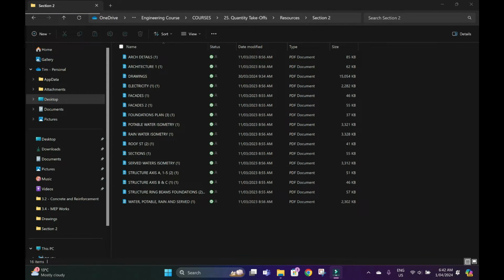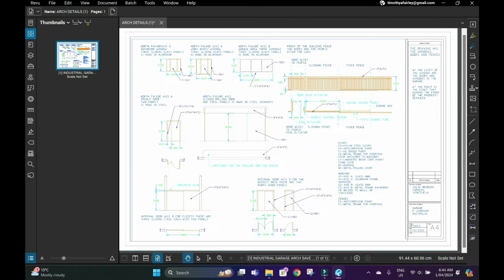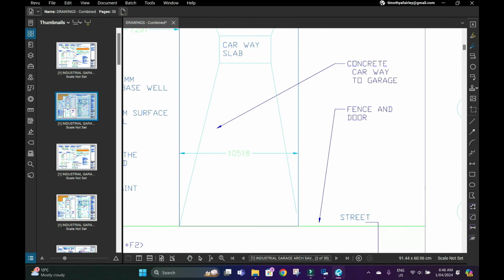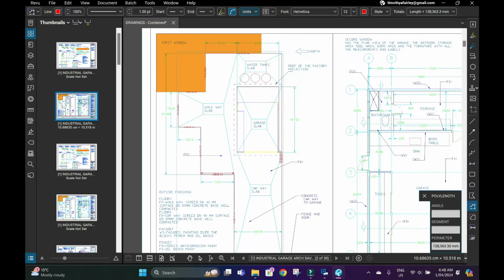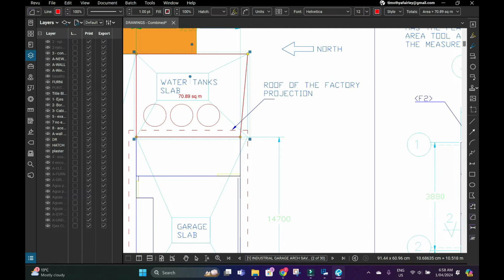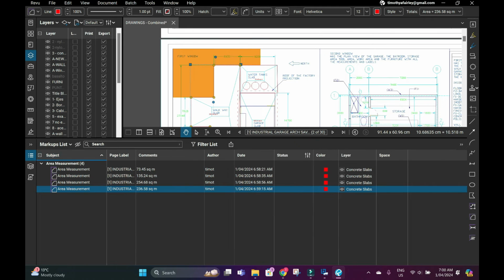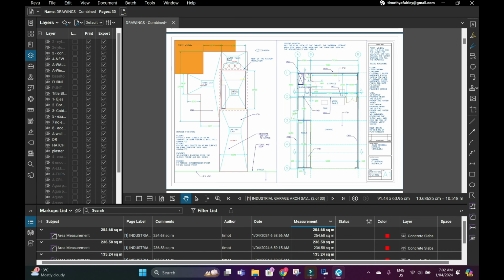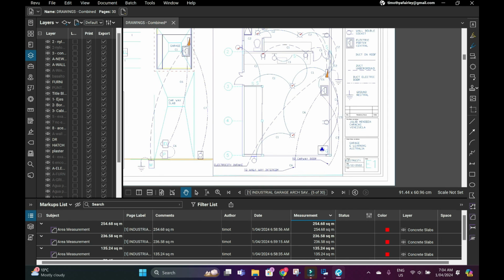Bluebeam for Quantity Take-offs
Learn to accurately complete a construction quantity take-off using Bluebeam. We cover the basics of how to use Blueabeam, how to measure, count and export the information